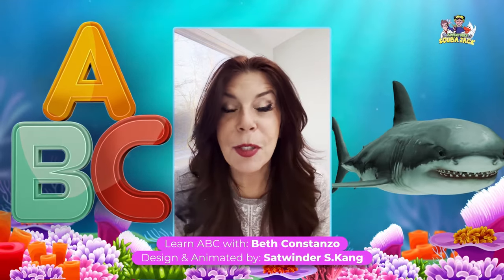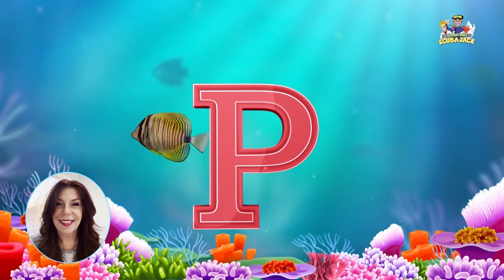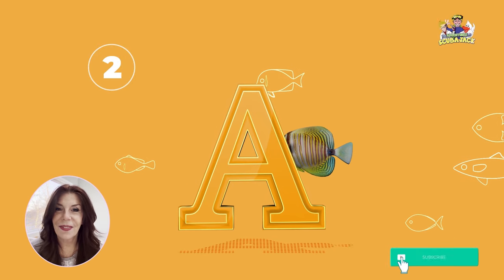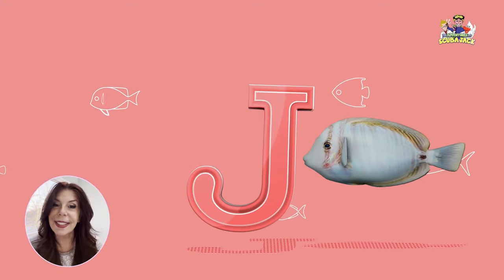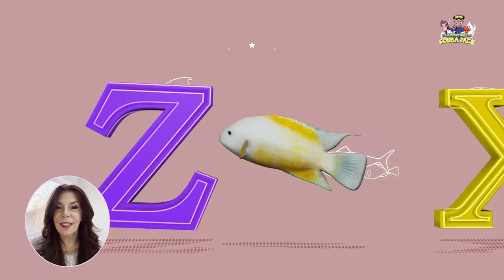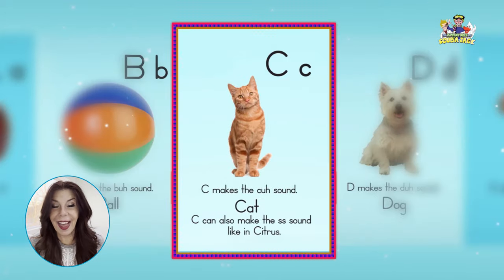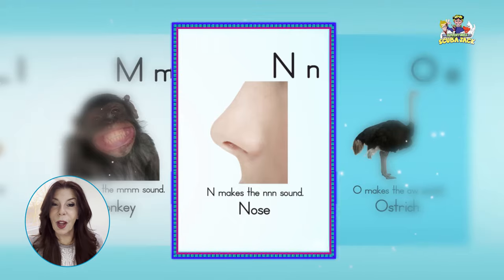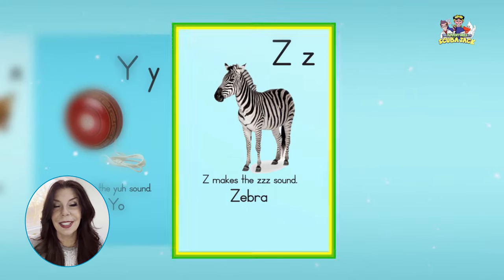OMG! Holy Grail To Teach Your Child to Read| 3 Simple Steps!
I have been teaching children to read for over 30 years.  it is difficult, but what it does require is consistency, repetition and imitation to get it right.
Watching my videos reinforces what is taught during the day in my classroom.
Teach Your Child to Read is an online phonics program that makes teaching reading easy for you and fun for your child.

You don't need to know how to teach phonics—or reading, for that matter. You will be guided by the program every step of the way.

You're busy and your child might have short attention span. That's why each lesson takes 5 minutes or less. Easy to squeeze in.

We keep it simple for you. With 3 easy steps, you will be amazed at how easy it is to teach your child to read.
Ms. Beth

OUR STORY - More than 30 years ago, long-time educator Beth Costanzo, M Ed., began a childcare center near Boston, Massachusetts. She soon identified a need for at-home learning materials to help parents support and supplement their children’s classroom instruction. Majestic Learning Publishers fast emerged as a market leader in workbooks, story books and videos for children.
The Adventures of Scuba Jack is family-owned business, focuses on excellence with a strong emphasis on customer/student satisfaction. While creating developmentally appropriate content, it is our goal to engage our students in creative, innovative learning experiences both in and out of the classroom.   We continually update our products with new features and content, reflective of changing standards, evolving teaching methods, and overall best practices.

AWARD WINNING – The Adventures of Scuba Jack won the Book of Excellence Award for our outstanding story books.